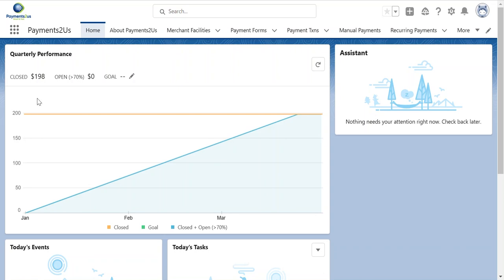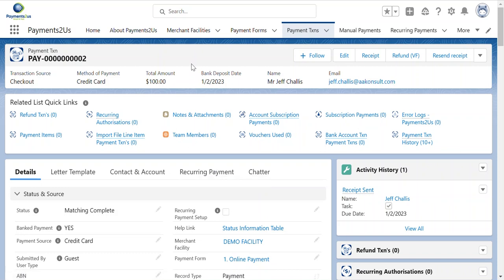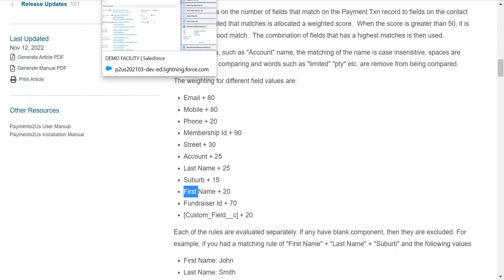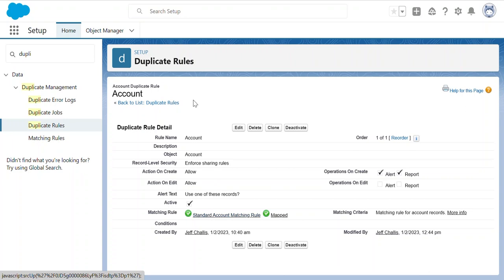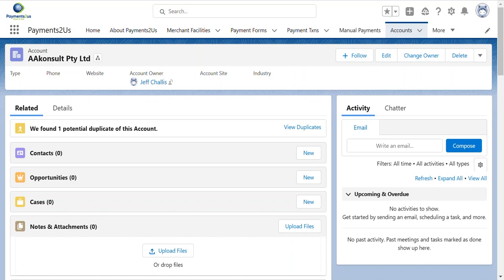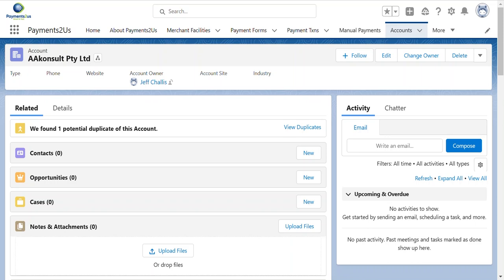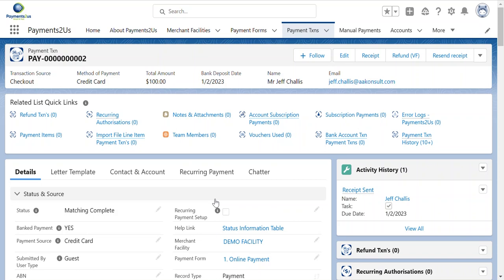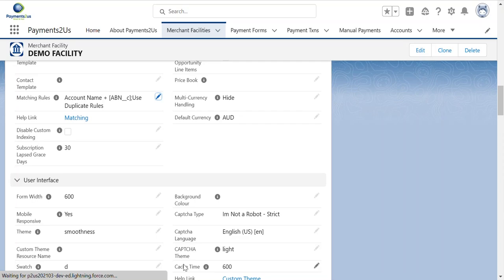Data matching Rules webinar